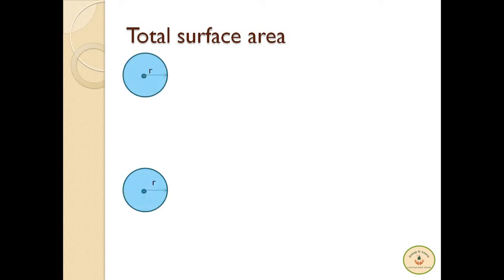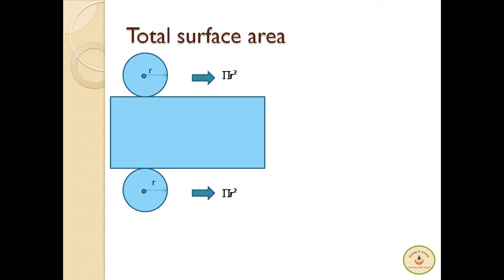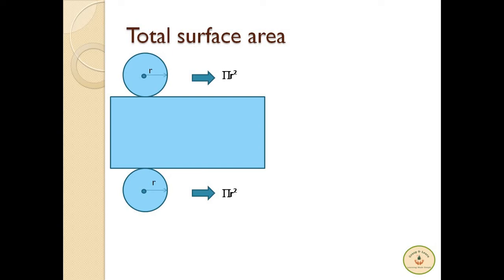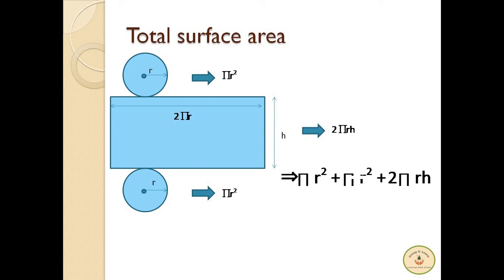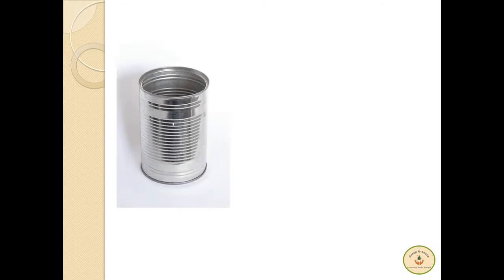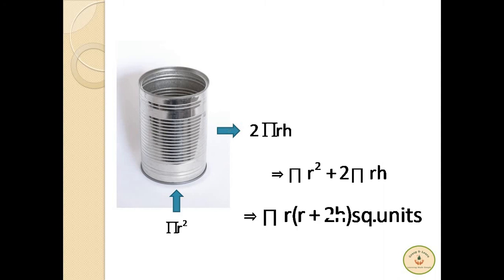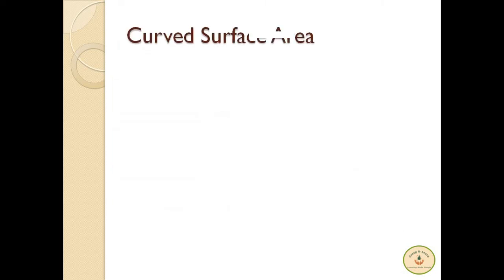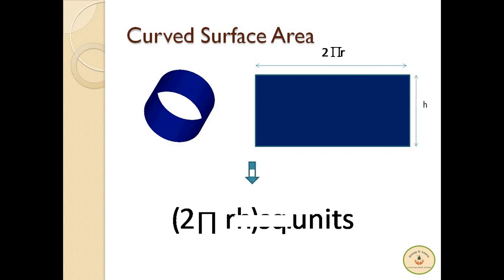Volume, Total surface Area, Curved Surface Area of Cylinder by Grasp & Learn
This video helps students understand the derivation of total surface area, curved surface area and volume of the cylinder. Understanding the formula makes it easier to remember them. Useful for students from standard 8th to standard 12th and all students giving aptitude related entrance exams.